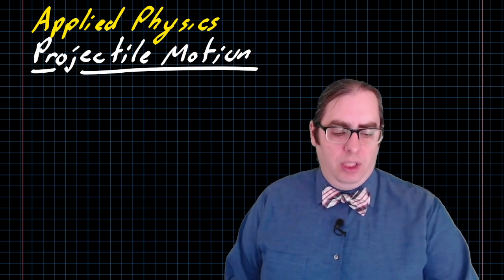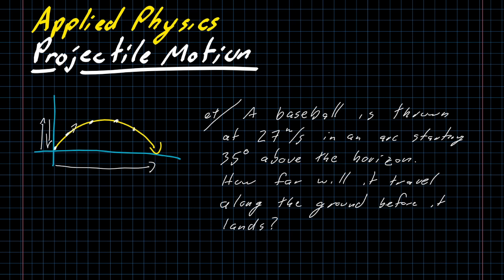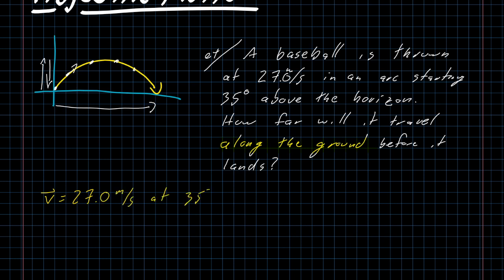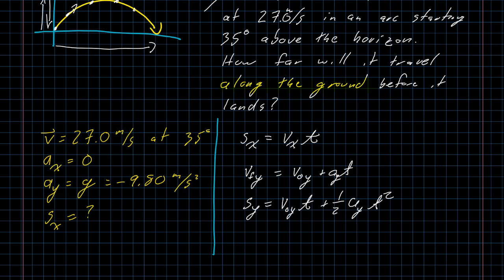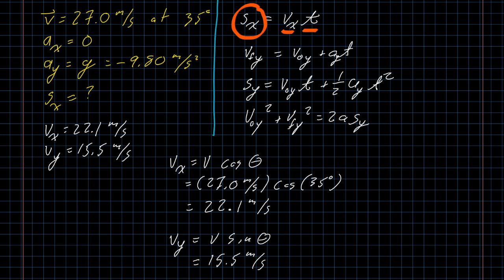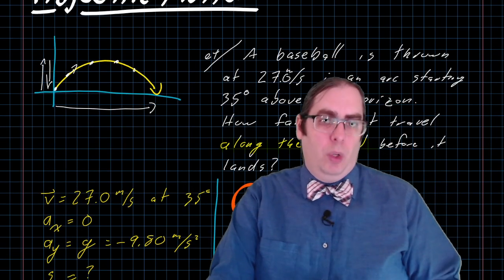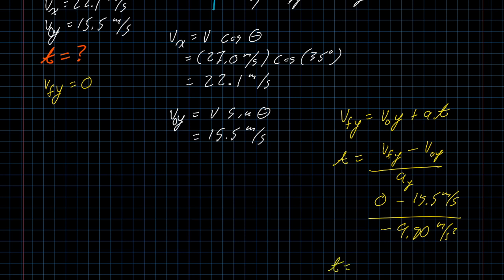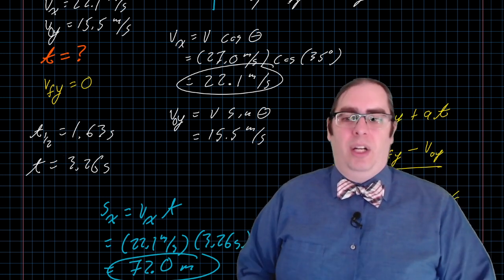Projectile Motion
Learning objectives for this lesson:
* Use separation of components to model projectile motion
* Solve for the range of a projectile given its initial speed and angle of trajectory